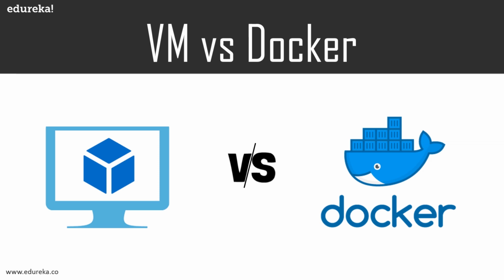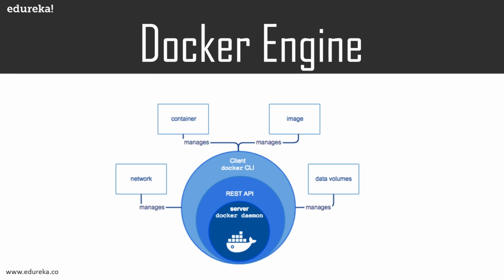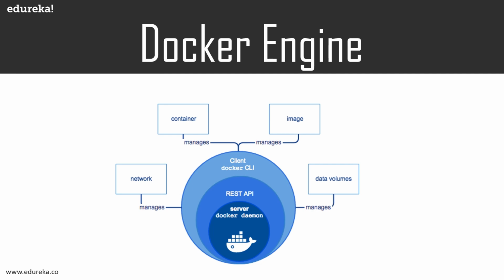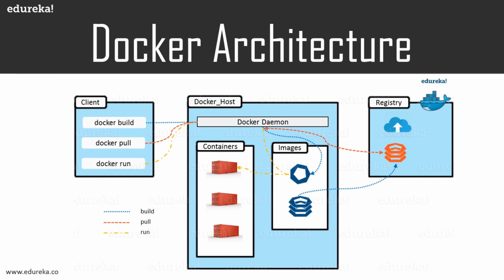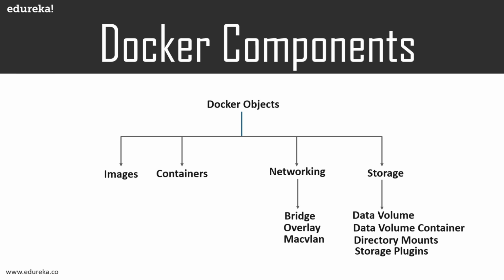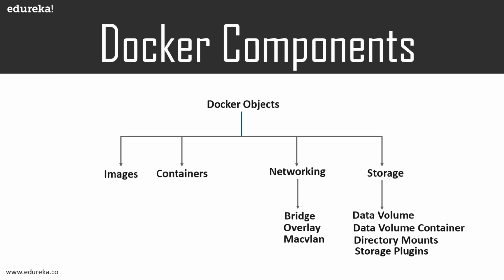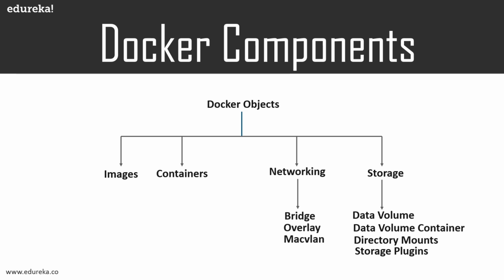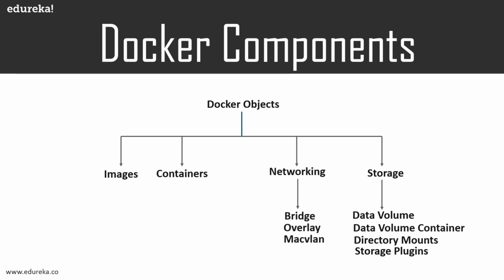Docker Architecture | How Docker Works? | Docker Tutorial | Edureka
This Edureka session on ‘Docker architecture’ will discuss the underlying architecture of Docker and the various components that constitute the architecture.
This Session will focus on pointers like:
0:58 Traditional vs Docker
3:58 Docker Workflow
5:18 Docker Architecture
5:38 Docker Client
5:56 Docker Host
6:47 Docker Objects
11:11 Docker Registry

1. This Certification Training courses span over a duration of 4-16 Weeks.
2. We have a 24x7 One-on-One LIVE Technical Support to help you with any problems you
might face or any clarifications you may require during the course.
3. At the end of the training you will be working on a real time project for which we will provide
you a Grade and a Verifiable Certificate

Edureka’s DevOps online training is designed to help you master key tools of Devops lifecycle
like Docker, Puppet, Jenkins, Nagios, GIT, Ansible, SaltStack and Chef used by a DevOps
Engineer for automating multiple steps in SDLC. During this course, our expert DevOps
instructors will help you:
1. Understand the concepts and necessities of DevOps
2. Understand the need for DevOps and the day-to-day real-life problems it resolves
3. Learn installation and configuration of common infrastructure servers like Apache, and Nginx
for the Enterprise
4. Learn popular DevOps tools like Jenkins, Puppet, Chef, Ansible, SaltStack, Nagios, and GIT
5. Implement automated system update, installations, and deployments
6. Learn Virtualization Concepts
7. Configuration deployment and packaging, continuous integration using GIT
8. Fine-tune Performance and set-up basic Security for Infrastructure
9. Manage server operations using Code which is popularly known as Infrastructure as a Code
10. Understand the need for and concepts of Monitoring and Logging.
Along with the above-mentioned topics, to help you master the most popular DevOps tools, you
will also receive 3 additional self-paced courses including presentations, class recordings,
assignments, solutions for the following tools:
1: Ansible - Covers Introduction, Setup Configuration, Ansible Playbooks, 37 Ansible Modules,
Different Roles and Command Line usage.
2: Chef - Covers Introduction, Building the Cook Book, Node Object &amp; Search, Data-bags, Chef
environment, Roles, Deploying Nodes in Production and using the Open Source Chef Server.
3: Puppet - Covers Puppet Infrastructure &amp; run-cycle, the Puppet Language, Environment
defining Nodes and Modules, Provisioning a Web Server and Executing Modules Against A
Puppet Master.

DevOps practitioners are among the highest paid IT professionals today, and the market demand
for them is growing rapidly. With emergence of new job roles around DevOps philosophy, anyone
aspiring to get into these new roles, can take up this DevOps course. Some of these roles are:
1. DevOps Architect
2. Automation Engineer
3. Software Tester
4. Security Engineer
5. Integration Specialist
6. Release Manager

Got a question on the topic? Please share it in the comment section below and our experts will
answer it for you.
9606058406 / US: 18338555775 (toll free).